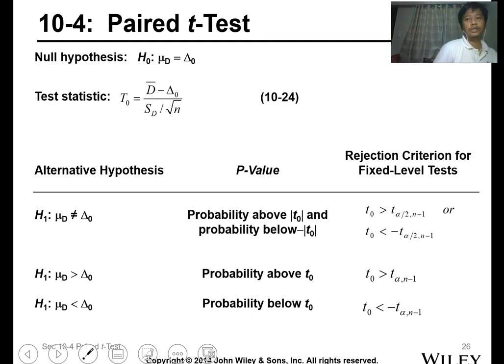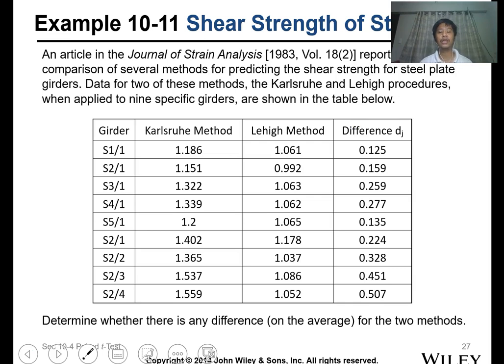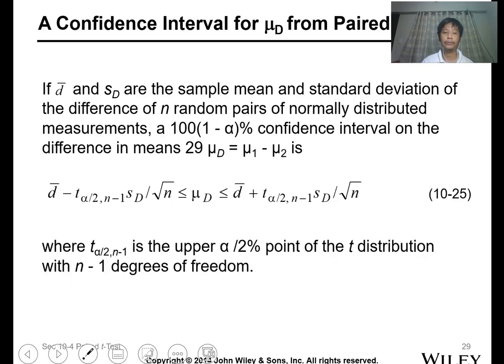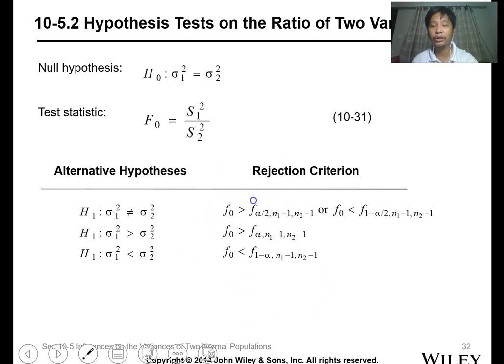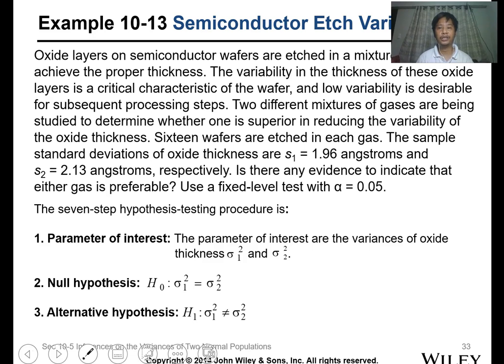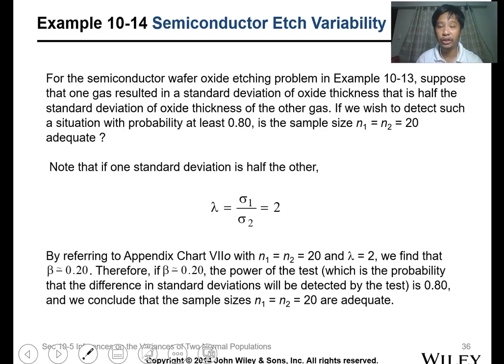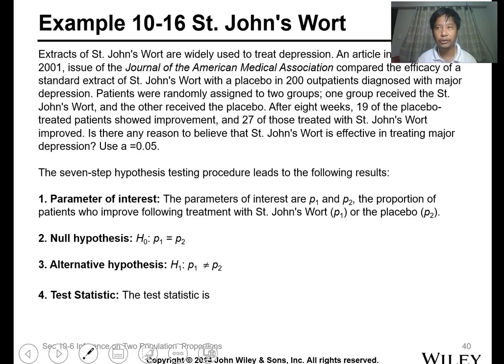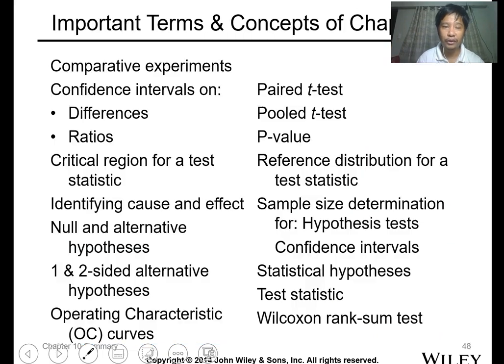DATAENG Lesson 09 Statistical Inference for Two Samples part 2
Lesson 9: Statistical Inference for Two Samples
Test on the difference in means of two normal distributions
Test on the variance of two normal distributions
Test on the difference in proportions of two populations